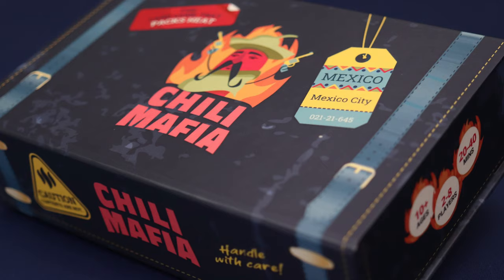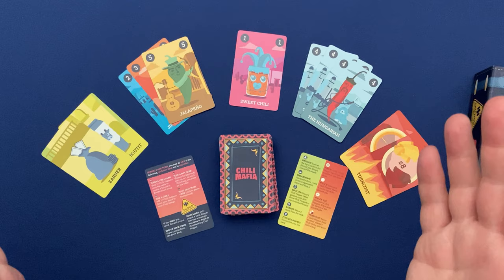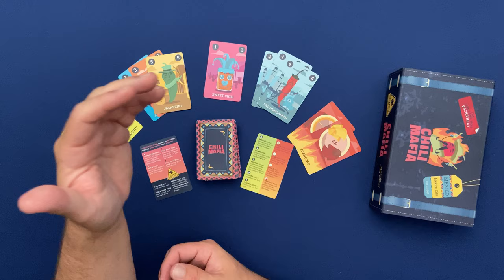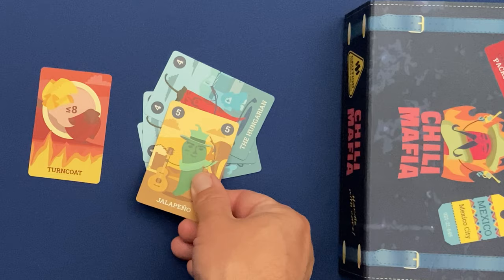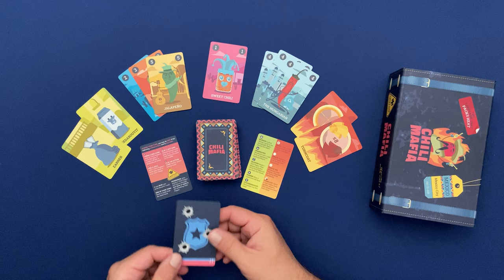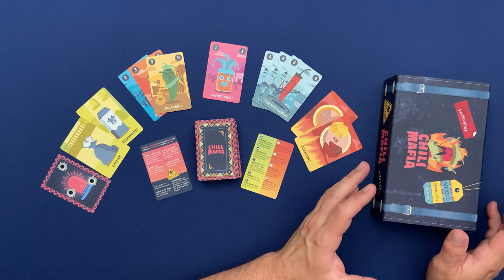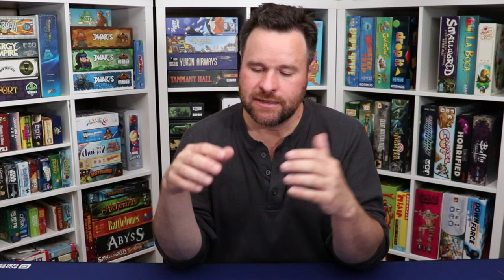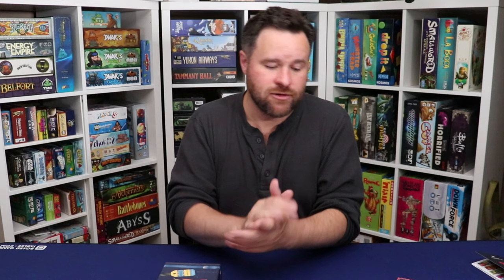Chili Mafia - Card Game Review // Little Big Thumbs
Welcome to Little Big Thumbs - a channel about finding tabletop games for players with Little Thumbs and Big Thumbs! In this video, we look at Chili Mafia from Lemery Games!

⏳ Timestamps:
0:55 Components
1:09 Gameplay Overview
4:10 Production Quality
4:51 Little Thumbs: How is it for kids?
5:44 Final Thoughts
6:33 Wrap-up - Like, Comment & Subscribe!

To make this review possible, we were gifted a pre-production copy of the game.

Follow Little Big Thumbs on social media!